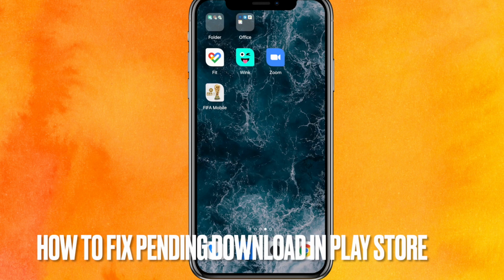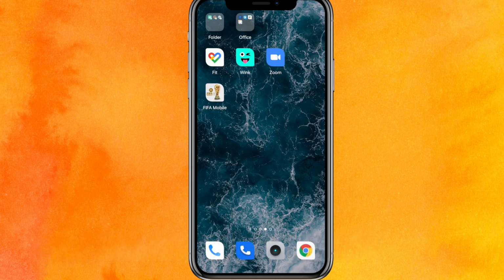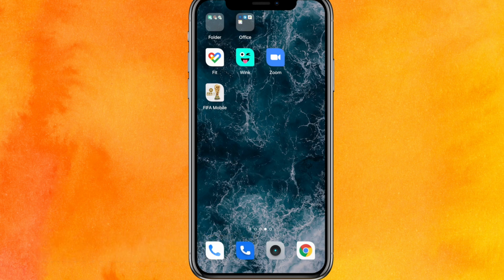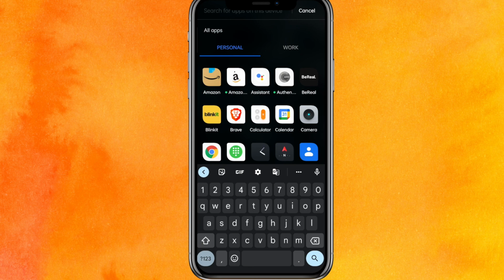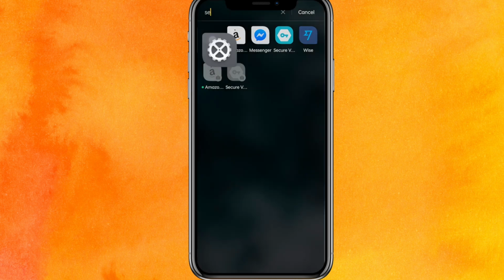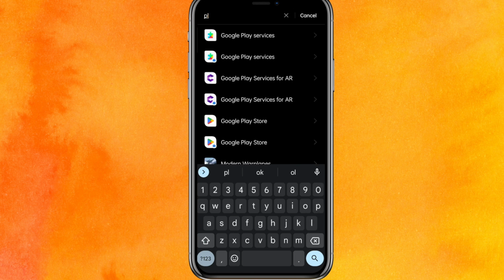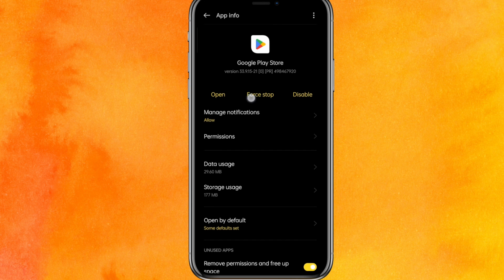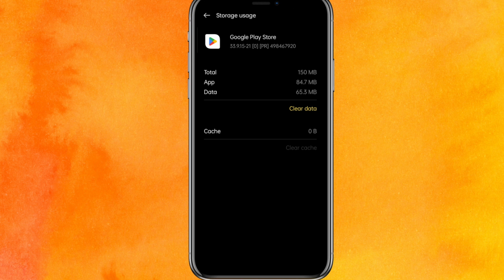✅ How To Fix Pending Download In Play Store 🔴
About this product:

Google Play Store, shortened to Play Store on the Home screen and App screen, is Google's official pre-installed app store on Android-certified devices. It provides access to content on Google Play, including apps, books, magazines, music, movies, and television programs.